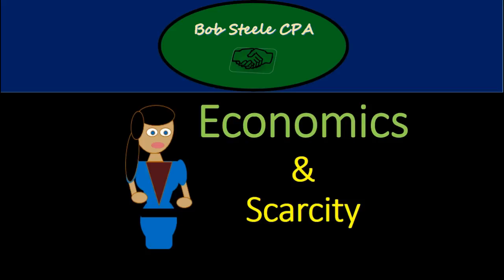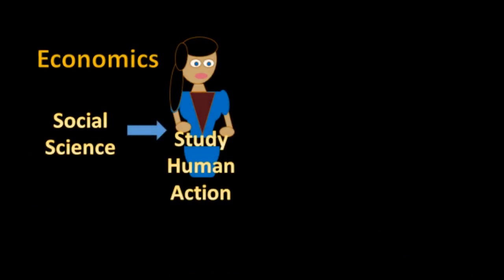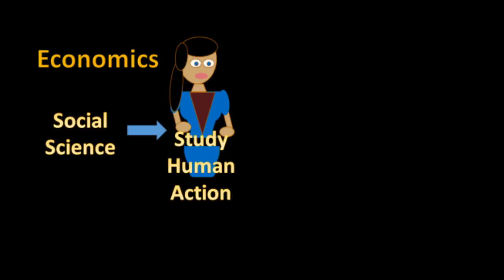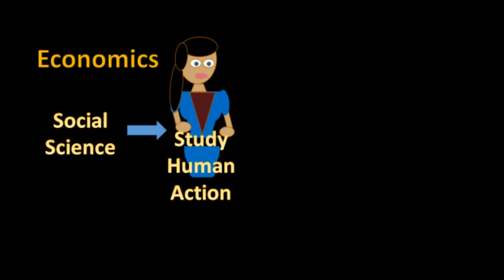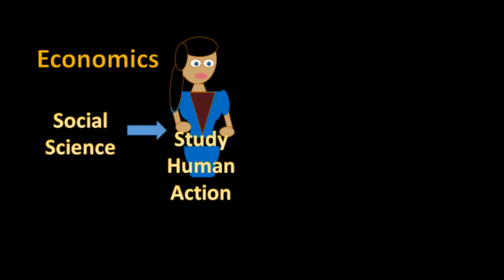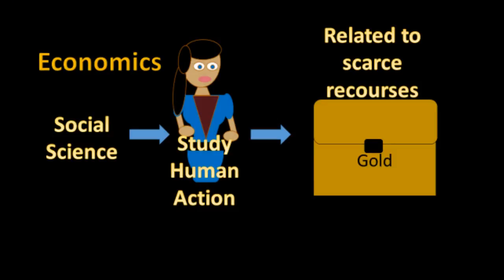EI 100.10 Economics and Scarcity Defined - What is economics and scarcity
Economics defined, scarcity defined, relationship between economic definition and scarcity definition explained, definition of economics including fact that economics is a social science.